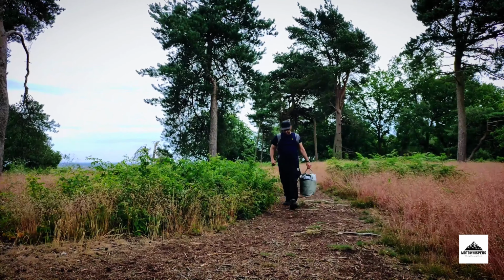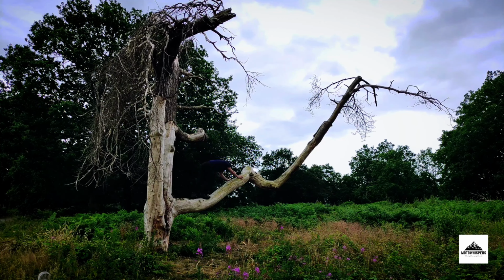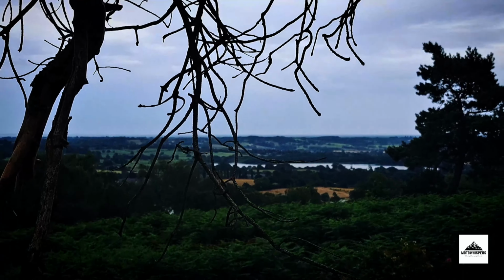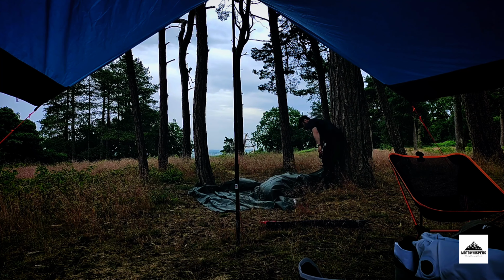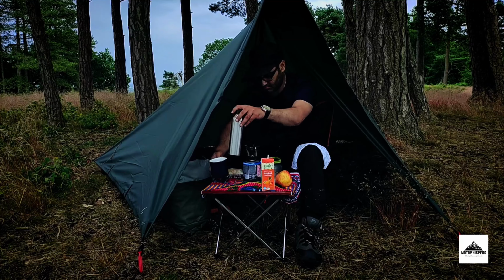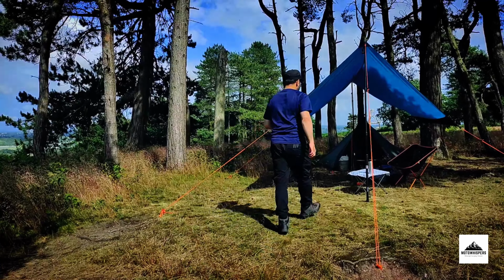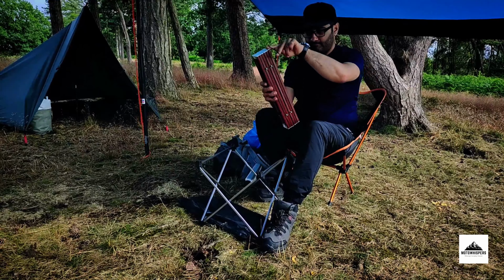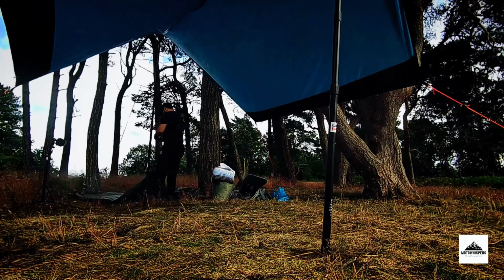Cooking Alone in the Wild: ASMR Camping Experience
An unforgettable solo camping adventure where luxury meets nature! In this episode, I set up a comfortable and stylish campsite featuring an air bed for the ultimate in wilderness comfort. Surrounded by the serene sounds of nature, I'll be cooking delicious meals over an open fire, capturing every moment with soothing ASMR sounds. Watch as I prepare gourmet dishes using fresh ingredients, all while enjoying the peace and tranquility of the great outdoors. From the crackling of the fire to the rustling of the leaves, immerse yourself in the relaxing and sensory-rich experience of solo camping and cooking in the wild.

if you like what you see you can buy from this link.

Clarity:
Views and opinions expressed in this episode are my own based on me using and buying the products.

I will always tell you if an item was sent to me for review. Most of the time I buy my own items and review so you get an honest opinion in what can be a fake online world. Using products on my episode does not endorse them.